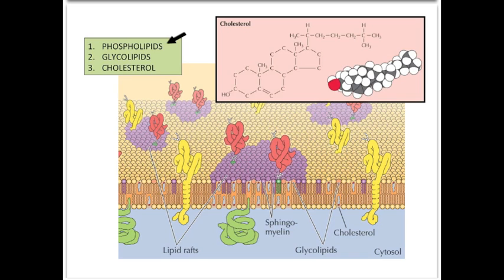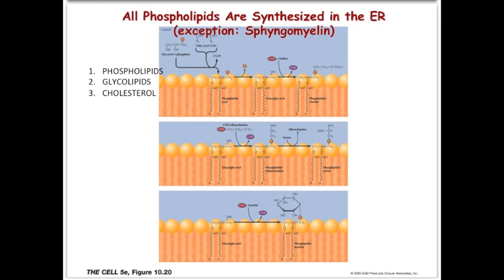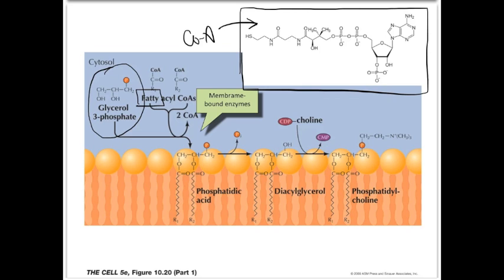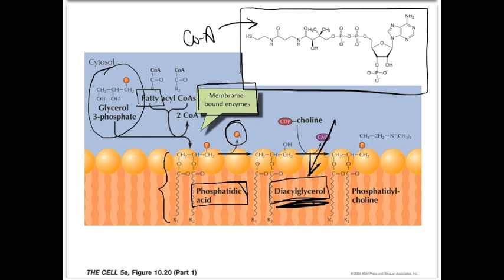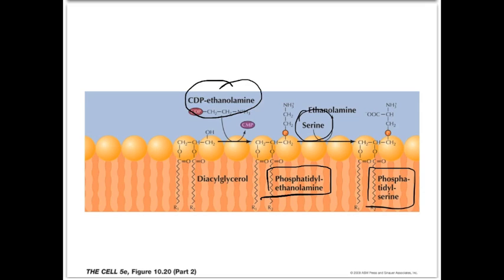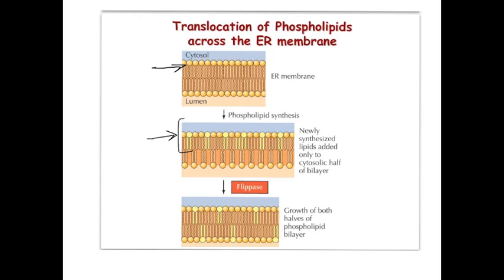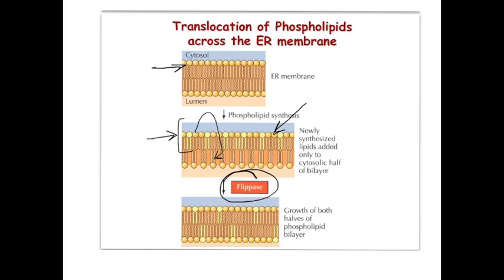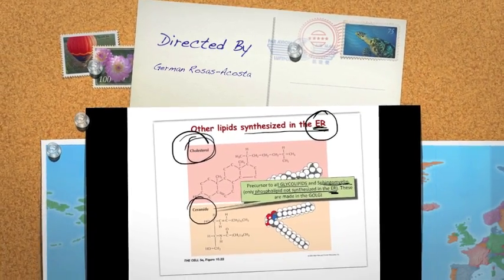Movie 14 Lipid Synthesis in the ER